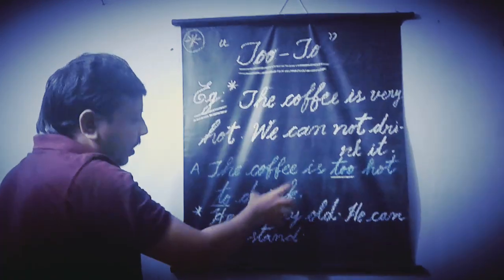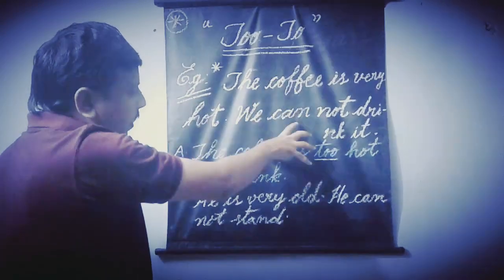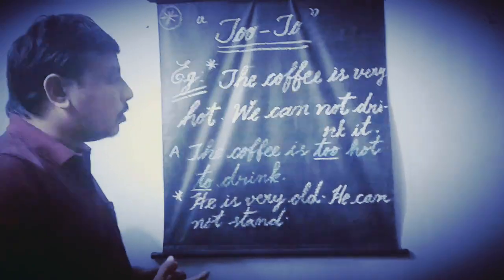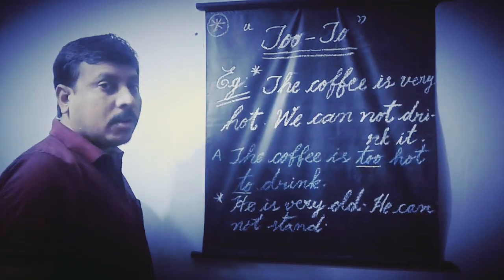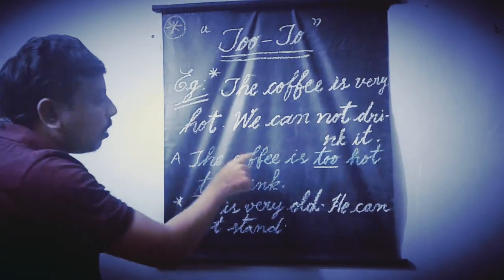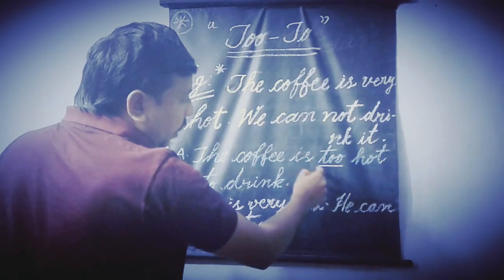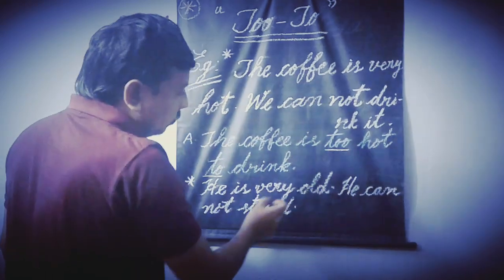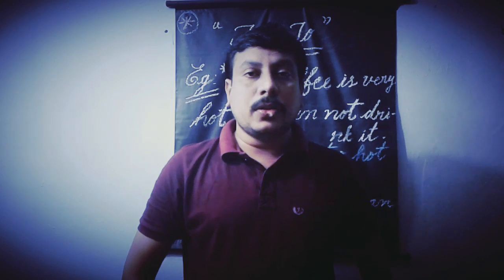The use of "Too-To"